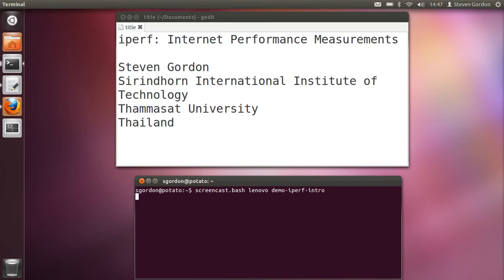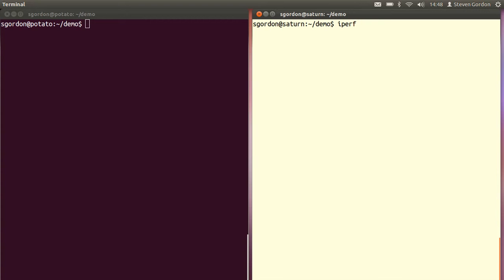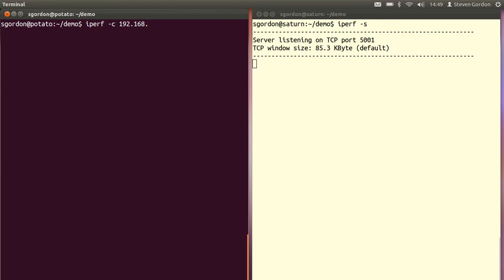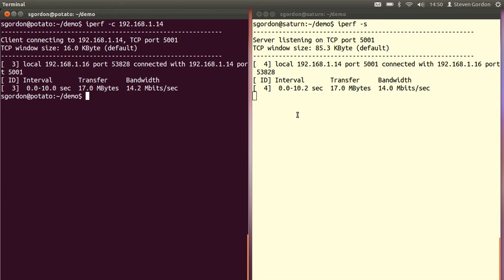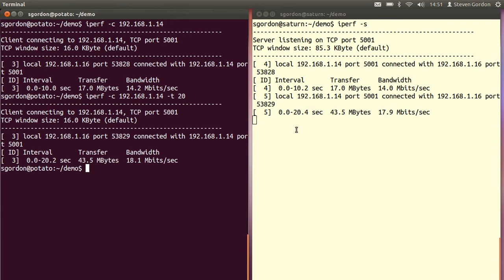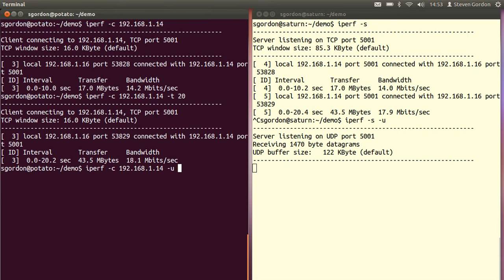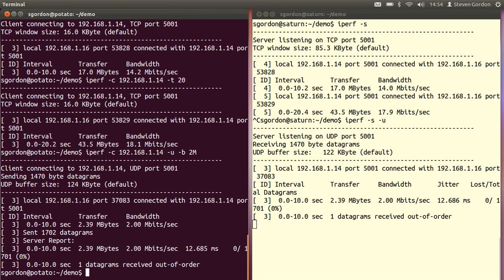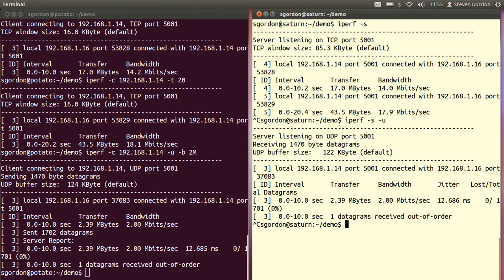Using iperf to Measure Application Throughput in the Internet